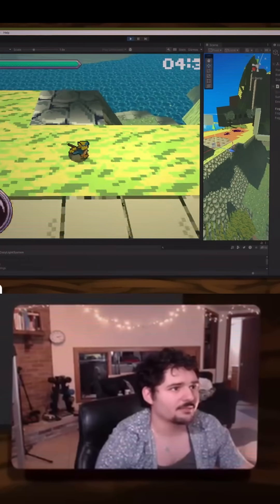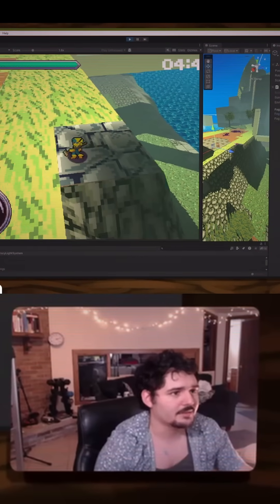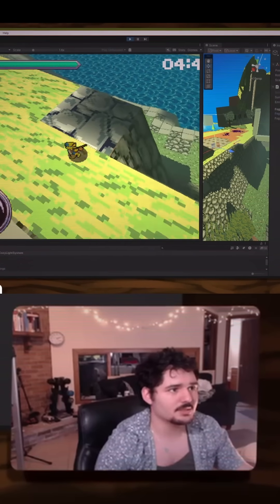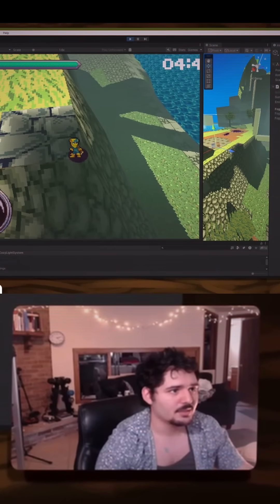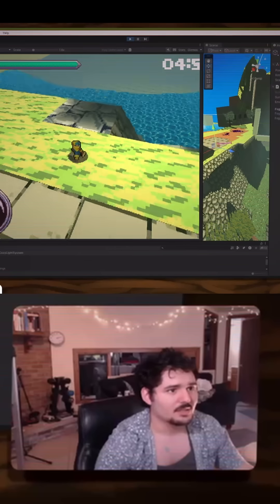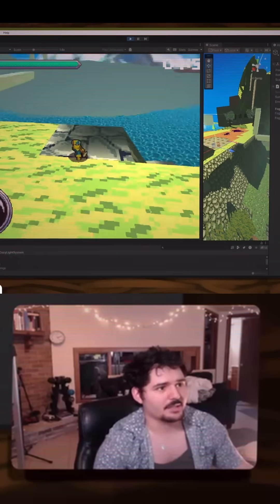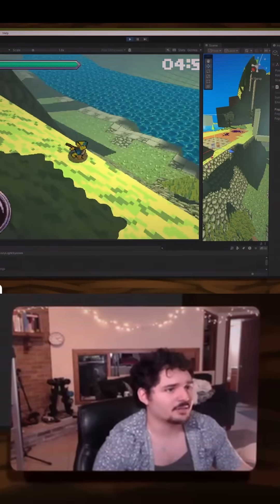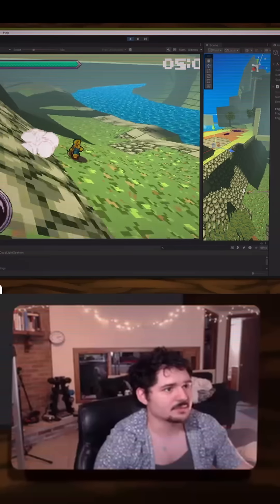Vertex Lighting in MM